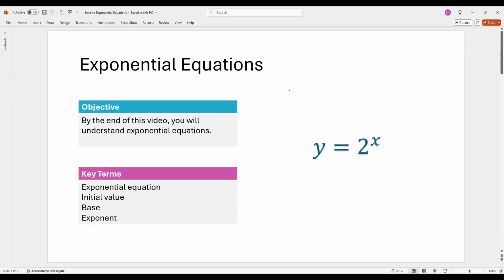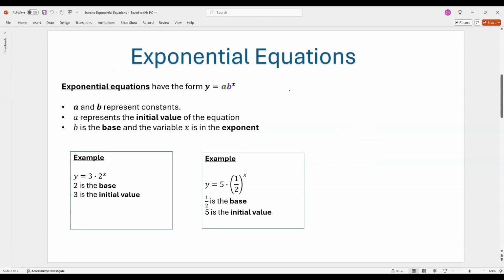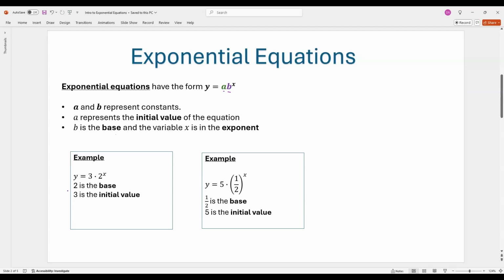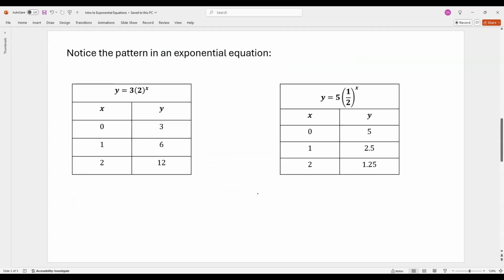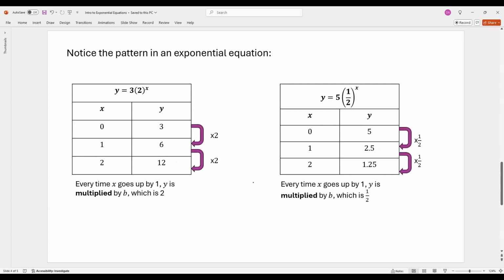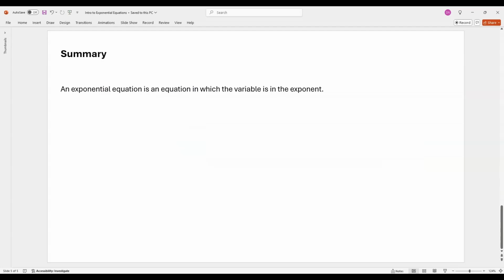Relate Exponential Equations